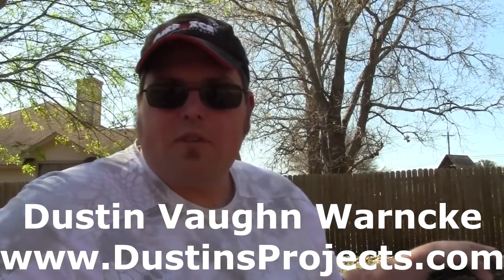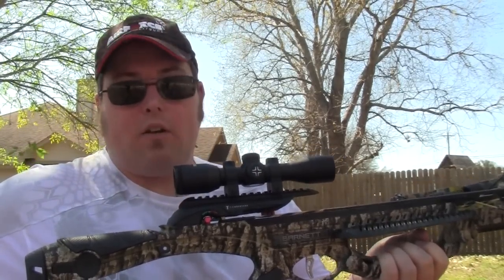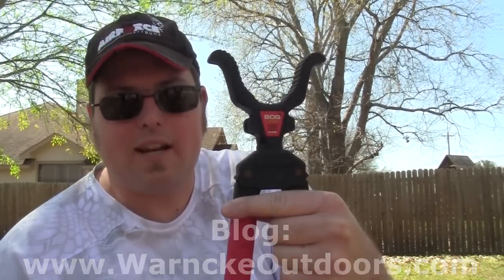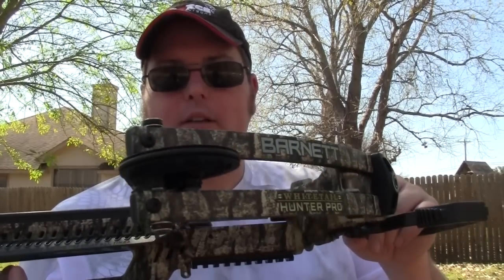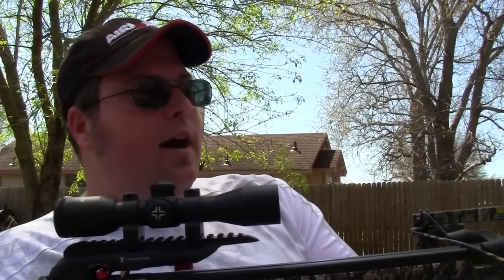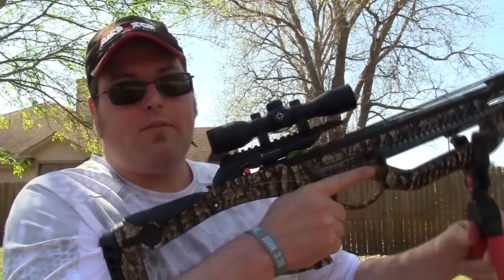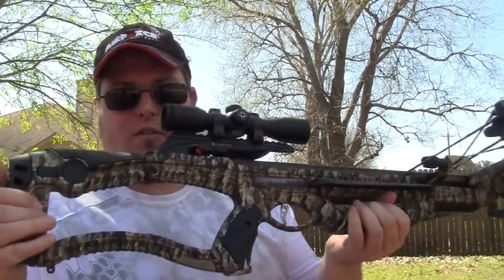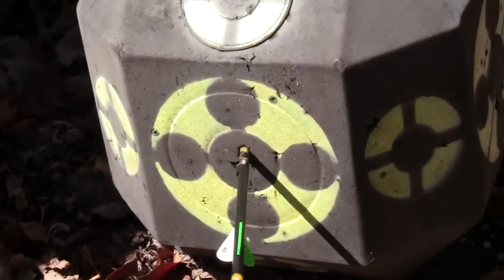Dustin's Mad Minutes: Barnett Whitetail Hunter Pro Crossbow Review and Test Shot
Dustin gets another crossbow in the mail and, after setting it up, reviews it and test fires it at his back yard archery range. Check out the specs on this Barnett Crossbow